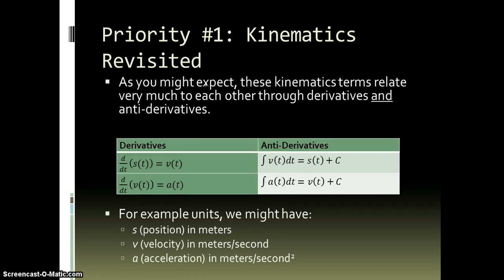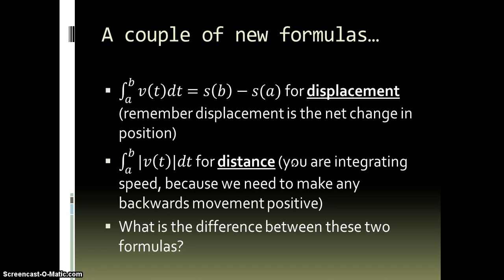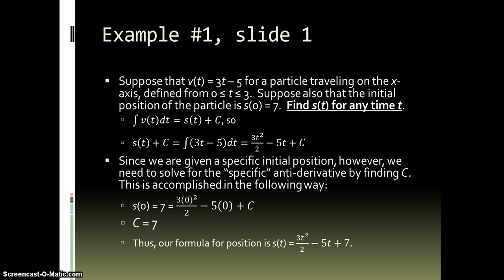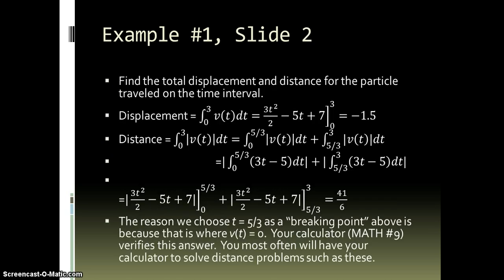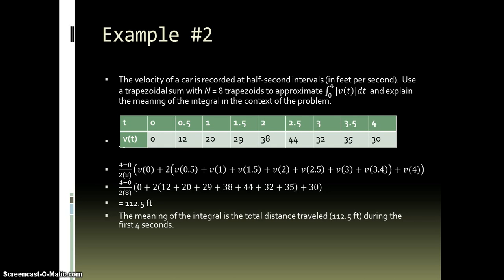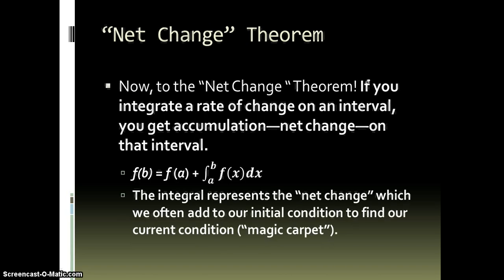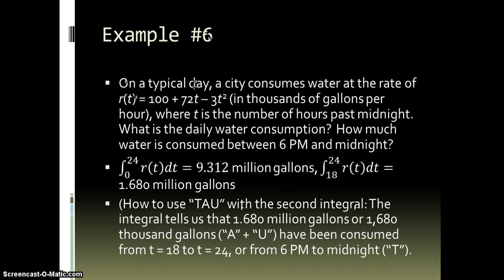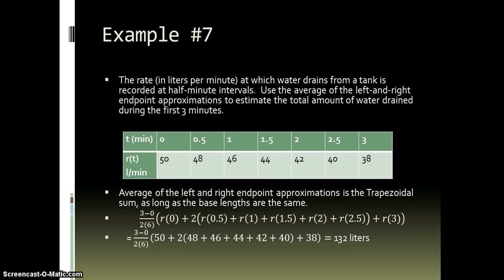integralmeaningvideo final1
Description